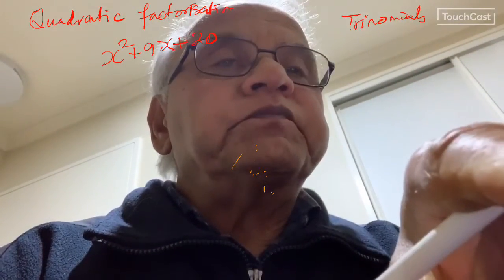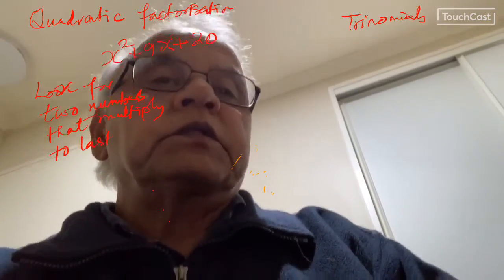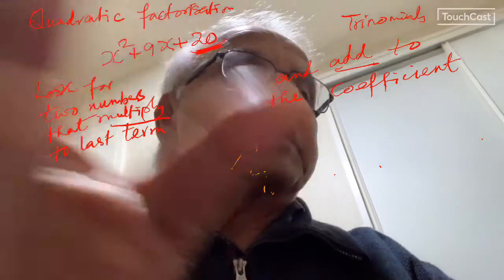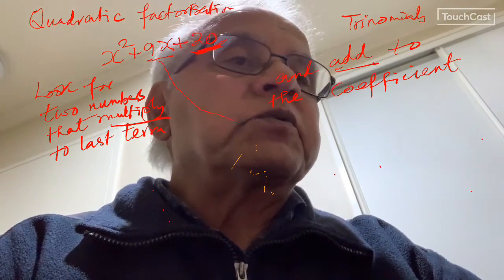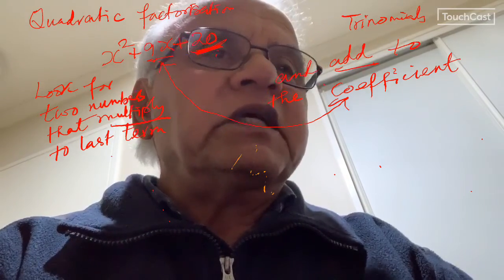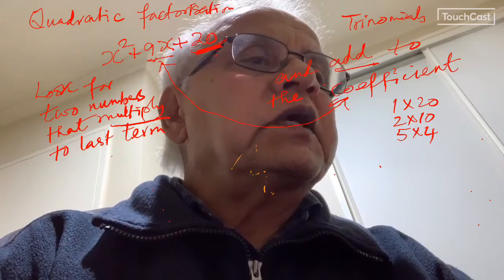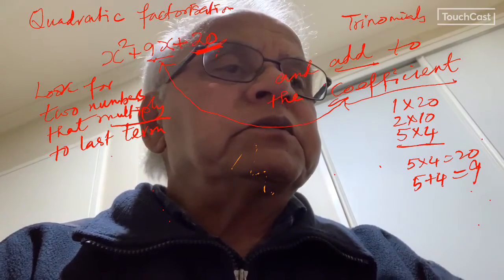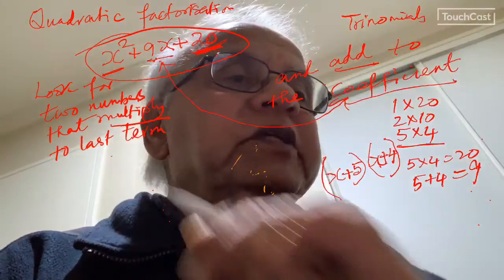Review of factorising quadratics